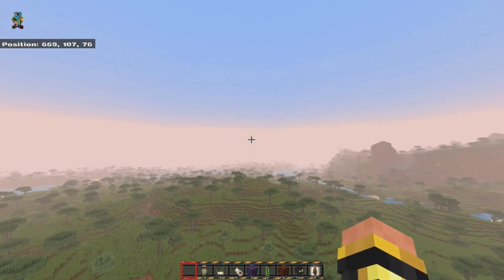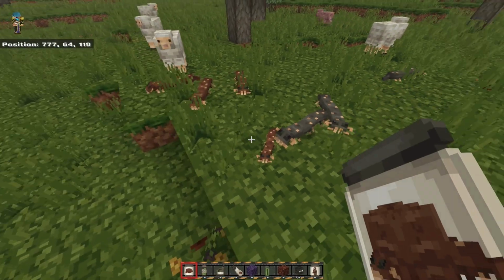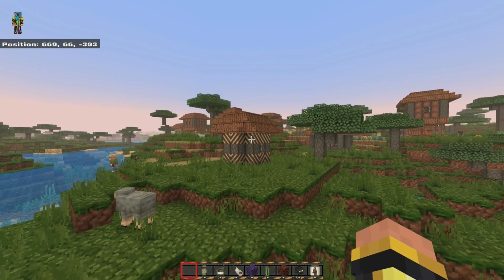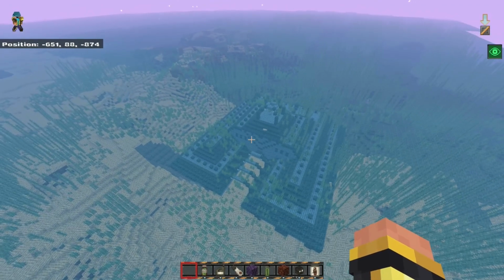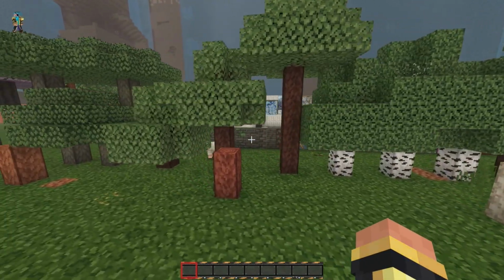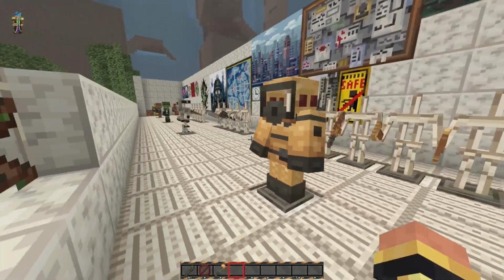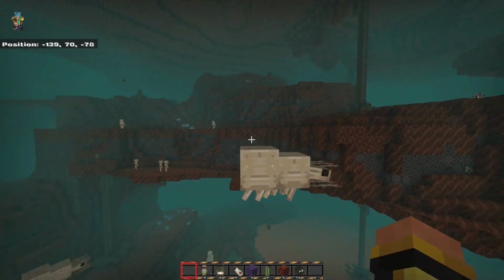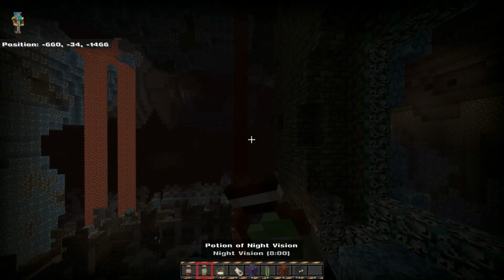Zombie Apocalypse Texture Pack Review ¦ Daz Man Minecraft Texture Pack Review ¦ Minecraft Bedrock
The only new Texture Pack released in the Minecraft Marketplace this week offers ALOT at A LOW price and its the Zombie Apocalypse Texture Pack, available in the Minecraft Marketplace, created by Heropixel Games.

Block variation, mob variation, custom mobs and overgrown and decaying art style, Zombie Apocalypse Texture Pack is available in the Minecraft Marketplace for 490 minecoins.

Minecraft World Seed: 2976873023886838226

Chapters:

00:00 Start
00:10 Texture Pack Info
00:58 Review Begins/Passive Mobs
10:02 Villagers and Villages
13:05 Hostile Mobs
17:54 Ocean Monumnet
20:53 Trial Chambers
23:14 The Armoury
30:45 Nether and Wither
35:57 The End and Ender Dragon
37:27 Ancient City and Warden

• Pilly Baul
• Sandy McMurray
• Stephen SmerhyYT
• Blondielill1
• Lord Vader
• Wulphie
• IvanM7
• CartoonyFella1
• Un-Wished
• Leo
• Charla Hester
• Scott
• Karlito Sway
• Midwest Maiden
• Chip
• So Le
• Morgan Shortt
• Brandon !
• Ponami
• GreenMonkey